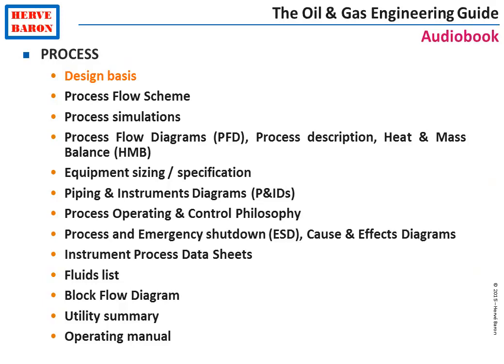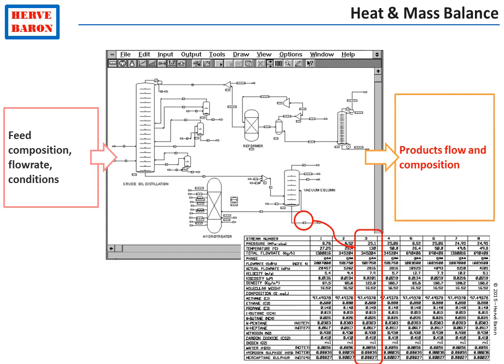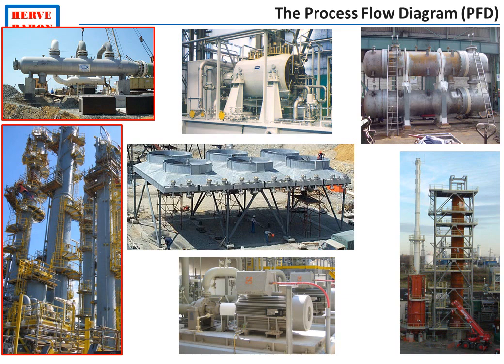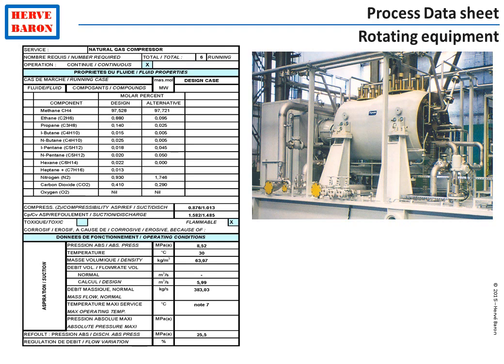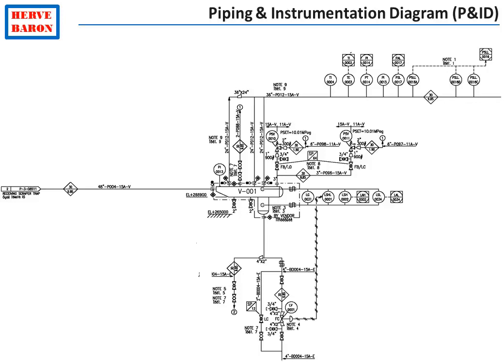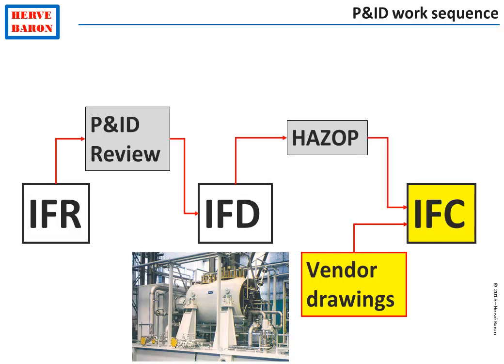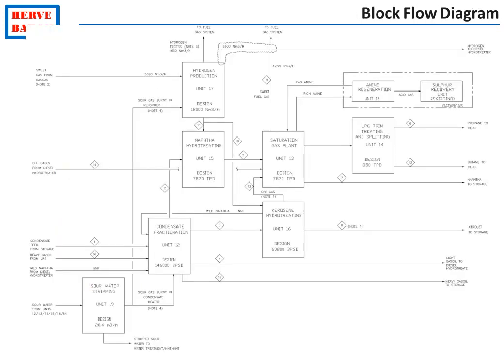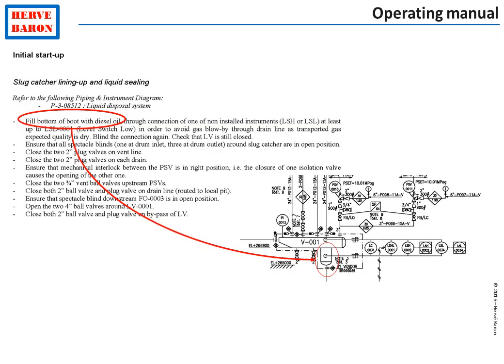02 book Chapter 3 Process